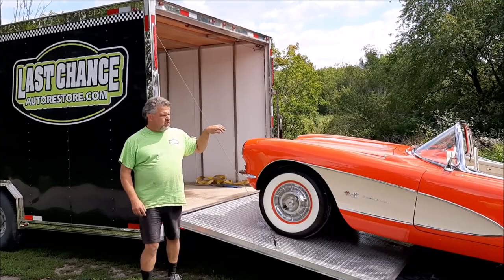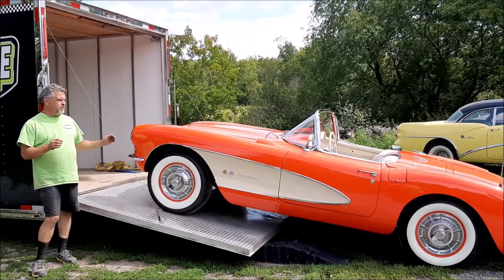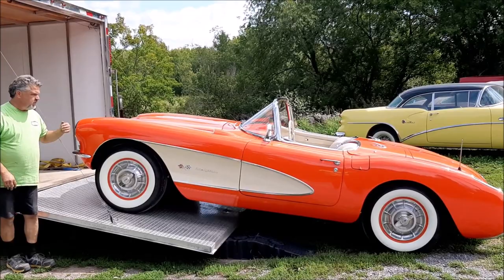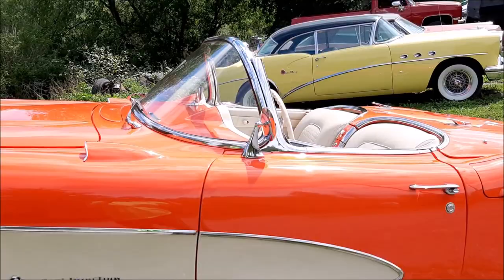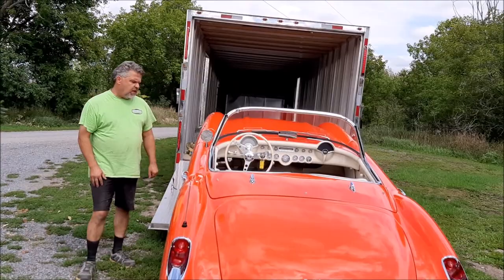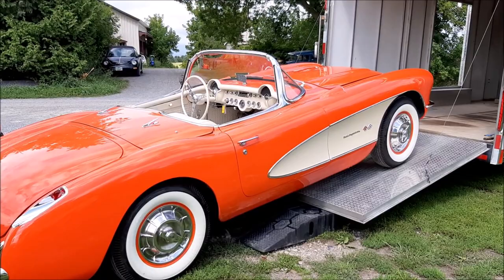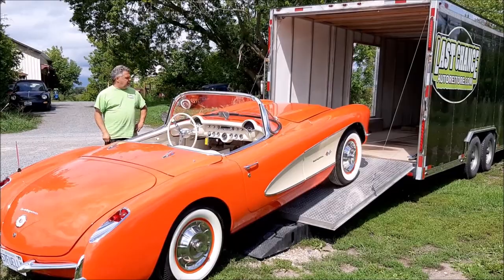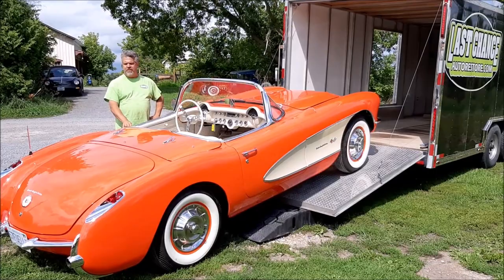1957 Chevrolet Corvette Restoration Completed, Walk a Round lastchanceautorestore com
We take a brief Walk-a-Round  a completely restored 1957 Chevrolet Corvette that was performed at Last Chance Auto Restore.com

All ready to get loaded in the enclosed trailer and to the client's home.